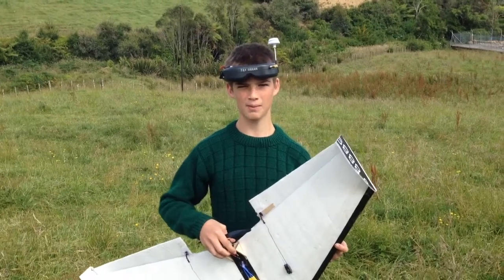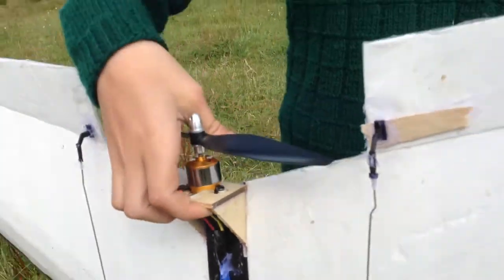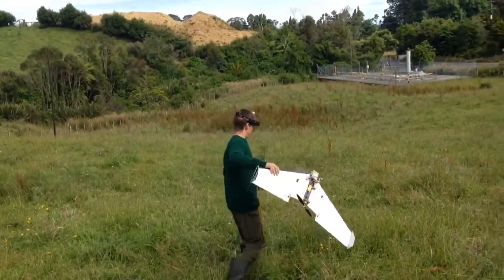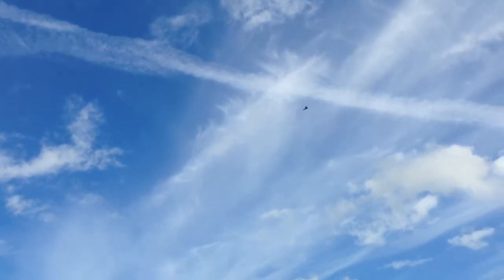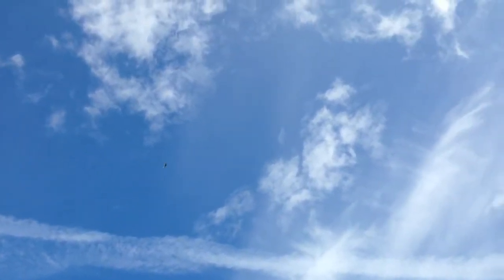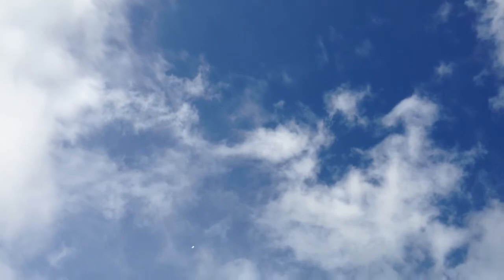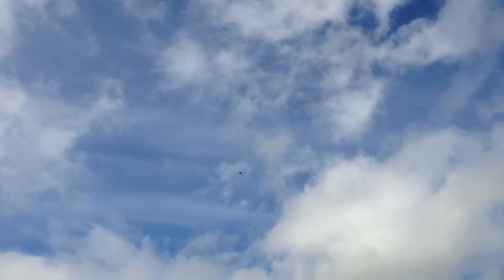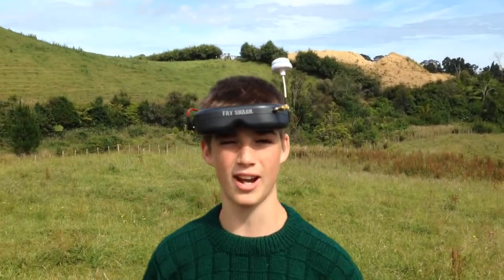Versa Wing with Fat Shark FPV - New Zealand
Here is a short video of a Versa Wing being flown with Fat Shark FPV - New Zealand. Thanks Paul